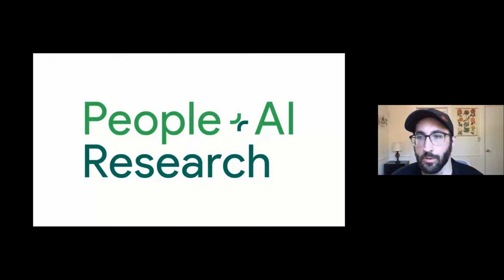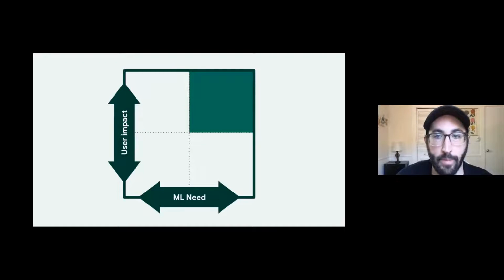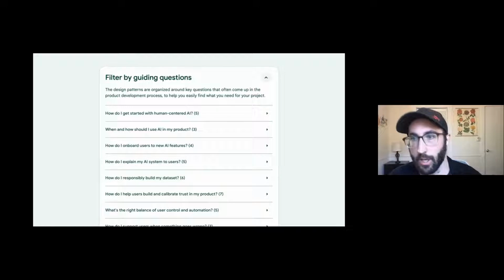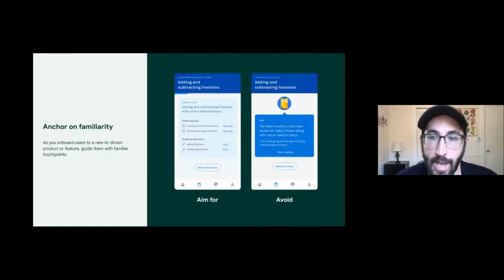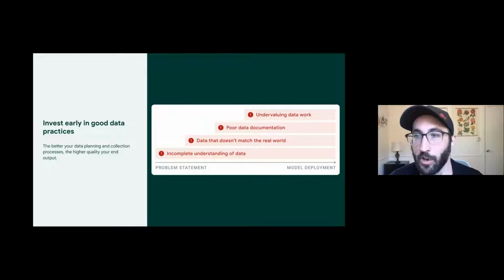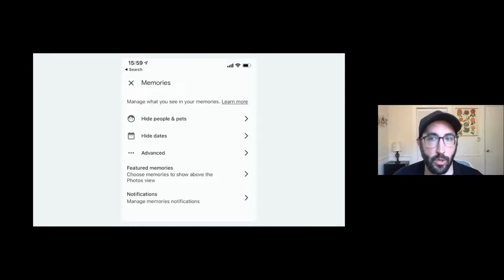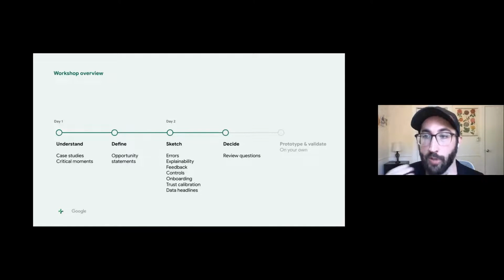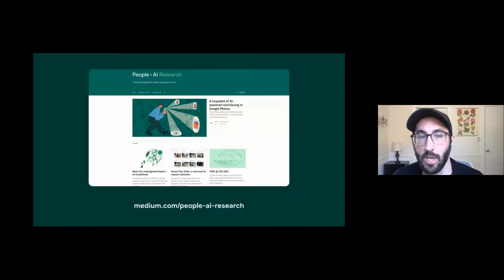🔴 Live | Creating people-centered AI experiences: Google's People + AI Guidebook with Gabe Clapper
Join Gabe Clapper, Staff Designer at Google’s People + AI Research team to review the new edition of the People + AI Guidebook:

A set of methods, best practices, and examples for designing with AI. Topics include: when and how it's appropriate to use AI, providing users the right level of control and feedback, what to do when things go wrong, building user trust, smart data management, and much more.

You'll also discover the Guidebook’s supporting materials like long-form articles with deeper guidance, real-life case studies, and a customizable workshop for you and your team to apply our guidance directly to your work. The Guidebook’s recommendations are based on data and insights from over a hundred Googlers, industry experts, and academic research. Its 2nd edition, launched in May, was built to be an action-oriented toolkit for your product team to create people-centered AI experiences.

Gabe Clapper: Staff Designer in Google’s People + AI Research team (PAIR)

More Courses and Free Live Sessions for web designers and developers